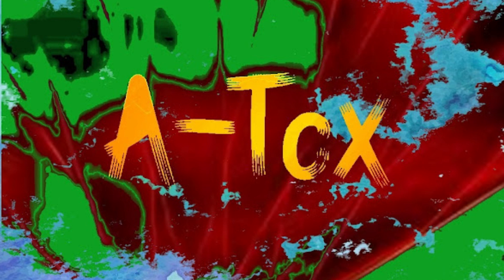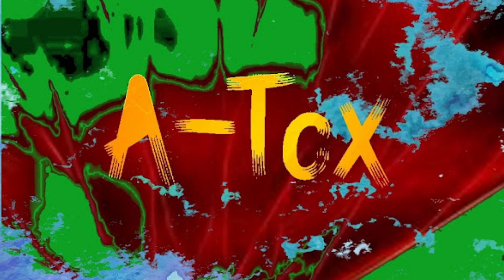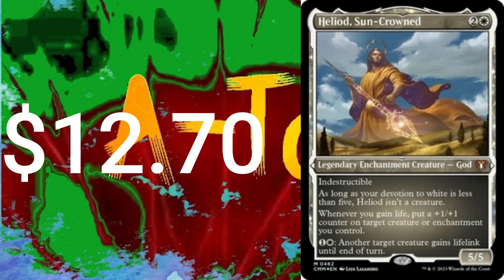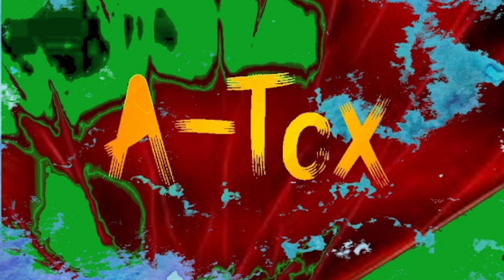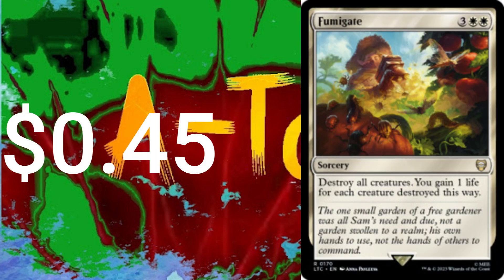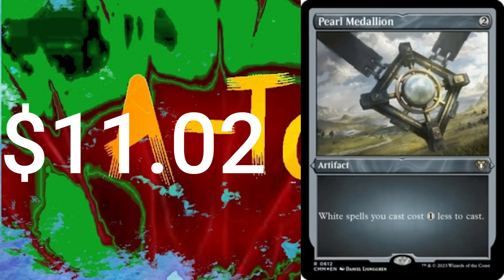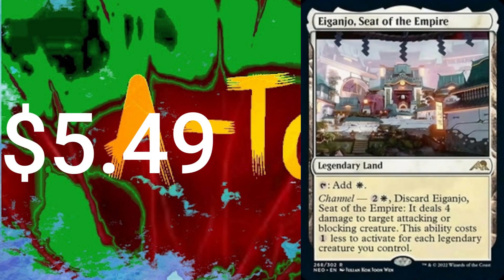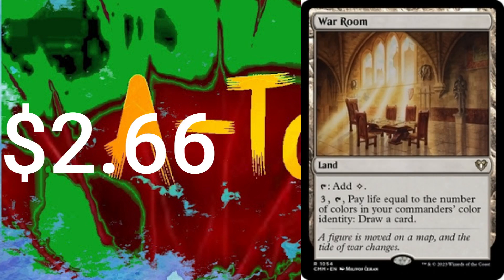Edh Deck Tec - Magenta - Unleash the Bull$h1$h22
Welcome to the most un-scripted, un-crisp audio recording, making editing a lot harder than it should be, always cranked on caffeine YouTube channel on YouTube.
A-Tox here with the most un-scripted, ear destroying audio, cranked on caffeine youtuber on YouTube. Here on my channel, you will be able to watch Me try to bring good content gaming videos. I will try to upload as much as I can. But life gets in the way.
But as always until next time A-Tox out!!! And always remember A-Tox drew first!!